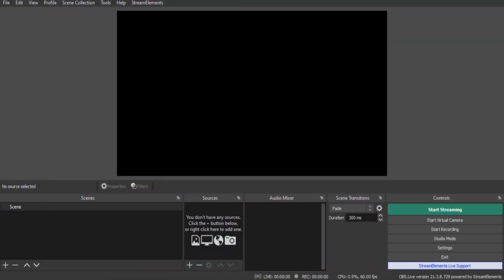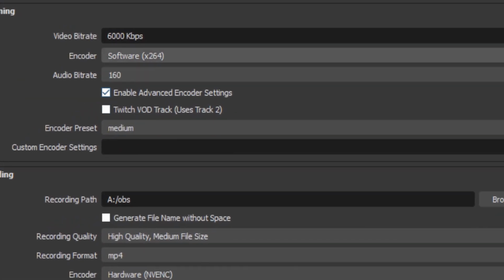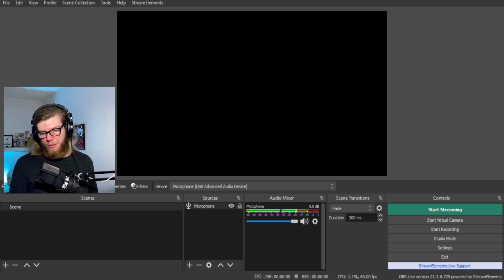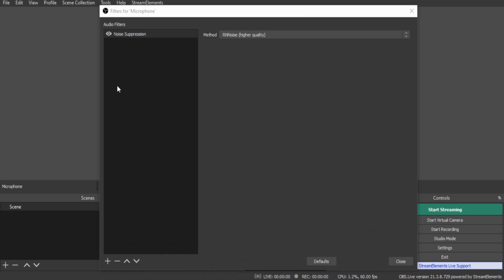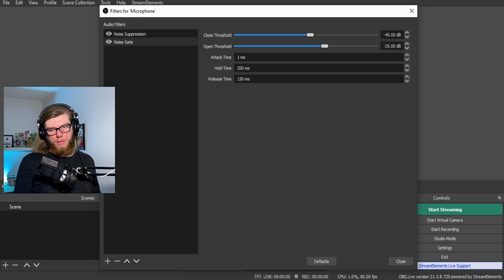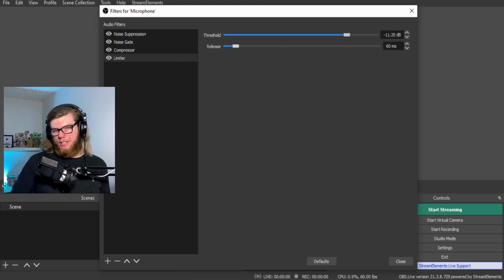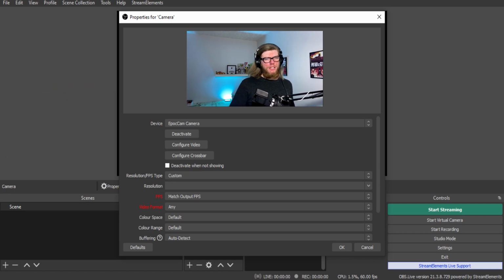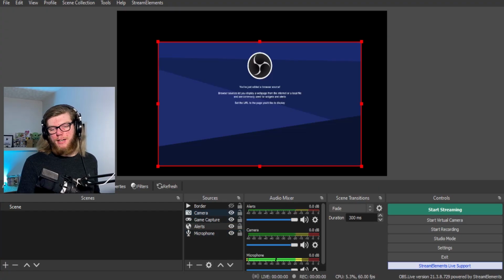HOW TO SET UP OBS FOR STREAMING FAST (10 MINUTES OR LESS)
Hope you guys enjoyed this quick tutorial.

More tutorials coming soon and regular scheduled videos.

🔴Catch me Live Mon/Wed/Fri at 9pm GMT on Twitch